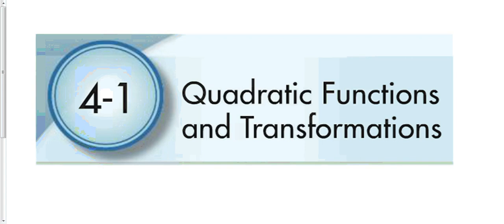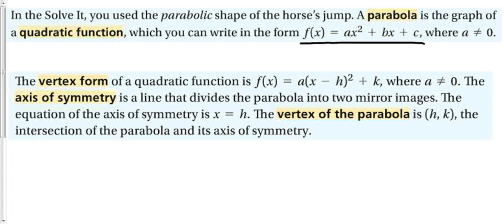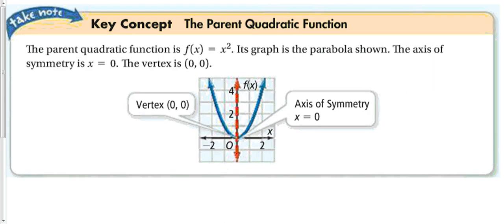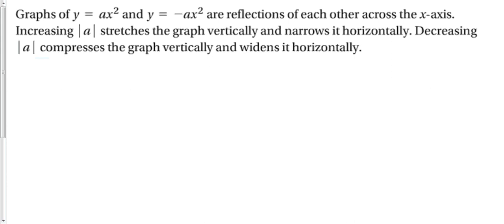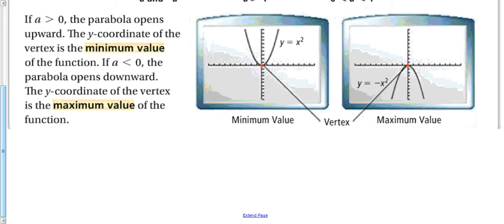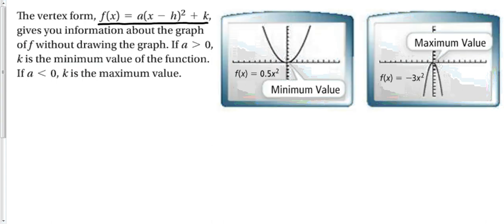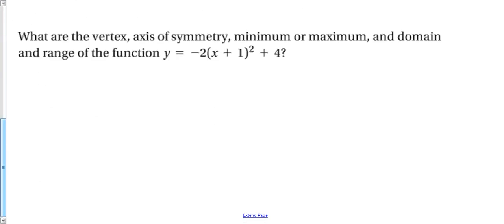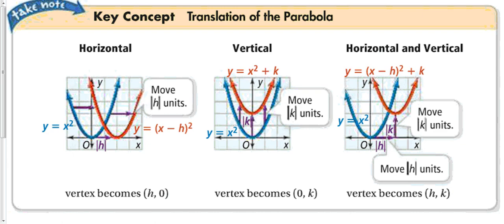4-1 Quadratic Functions and Transformations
Algebra 2 section 4-1 Quadratic Functions and Transformations